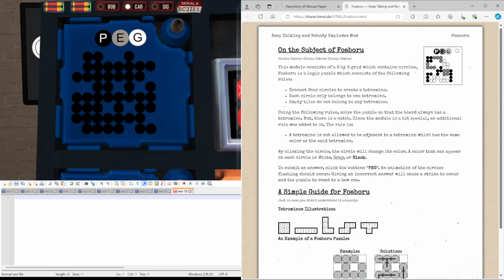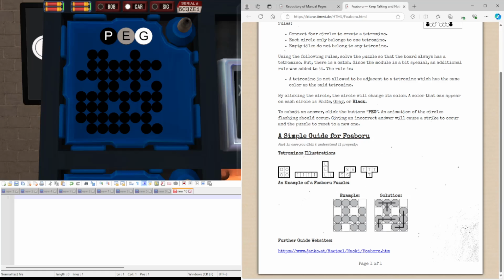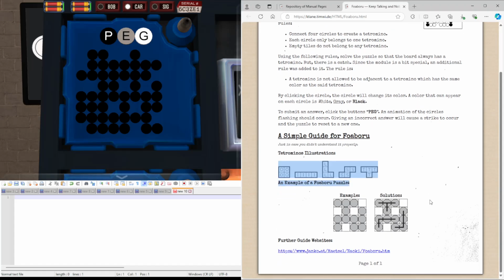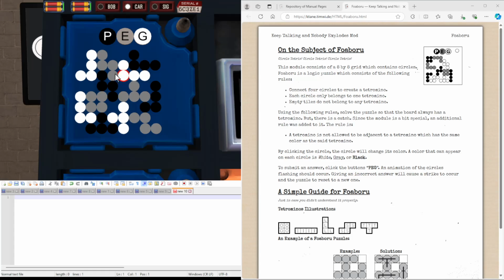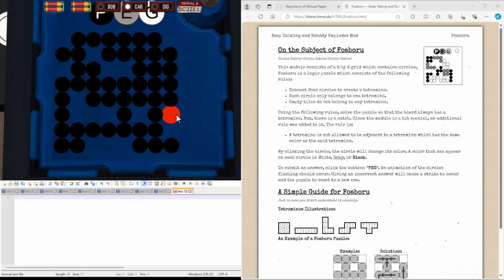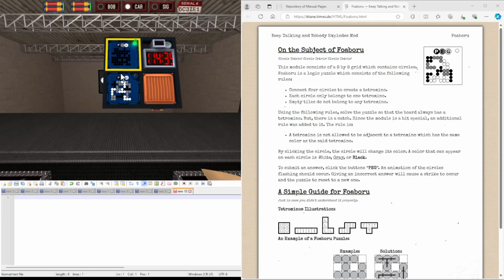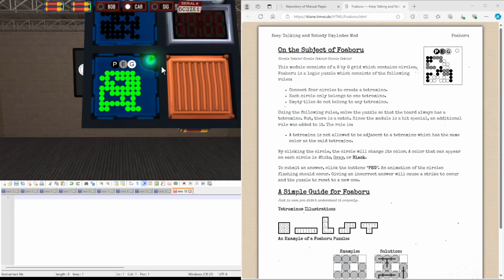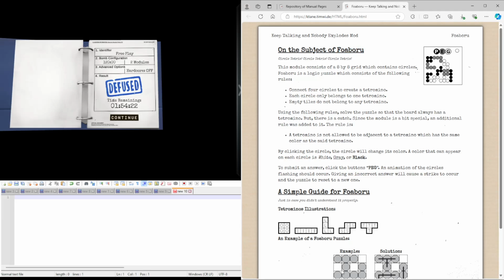KTaNE - How To - Foaboru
I don't really know how you're meant to pronounce it